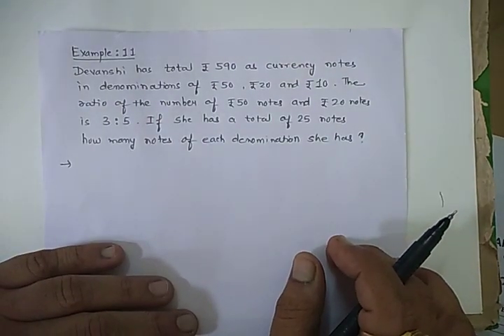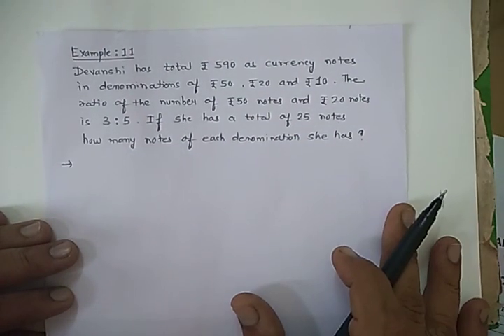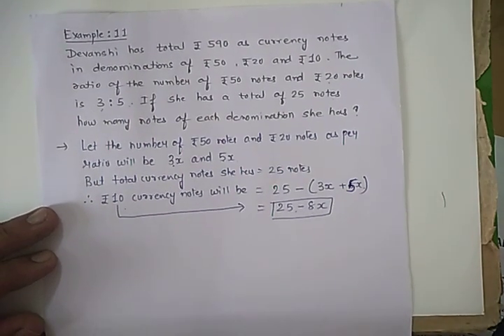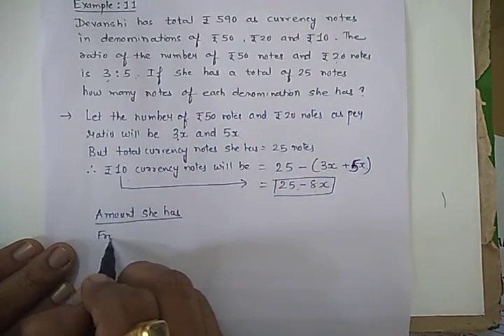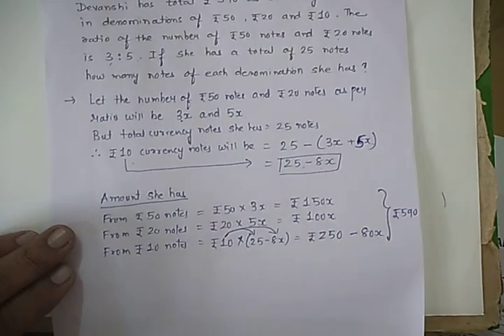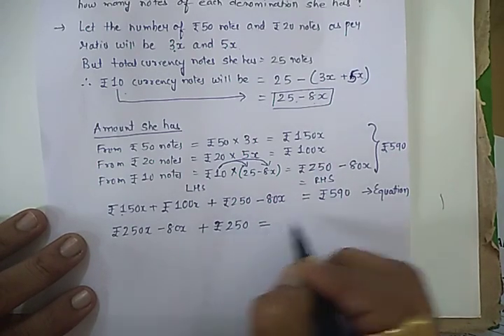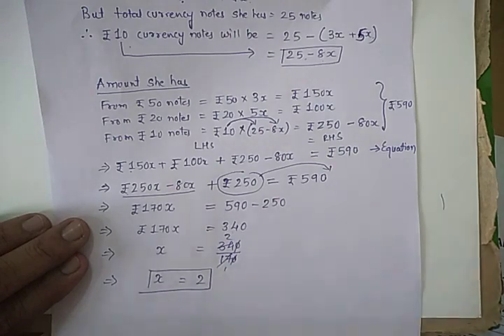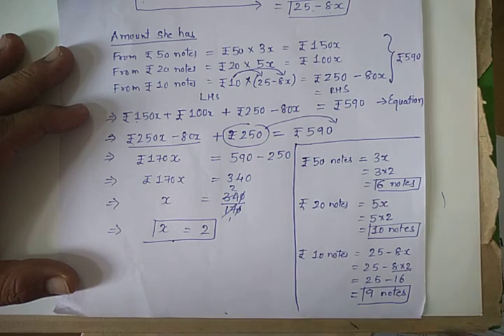STD 8 Maths Le 2 Example 11